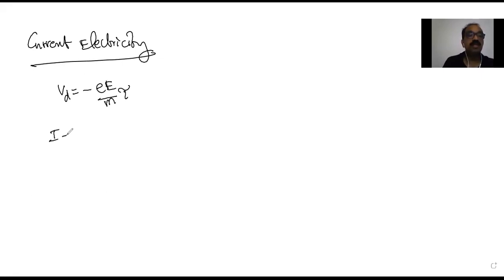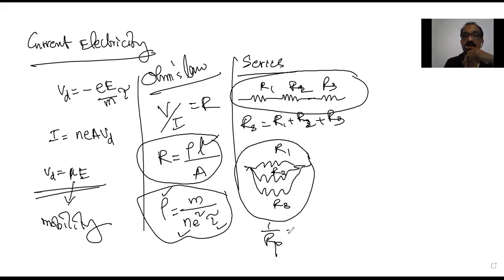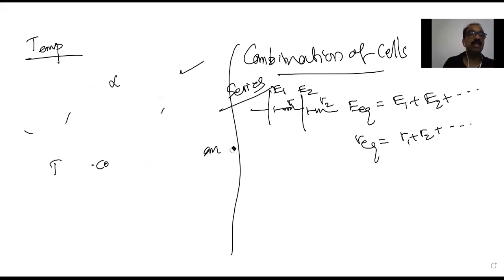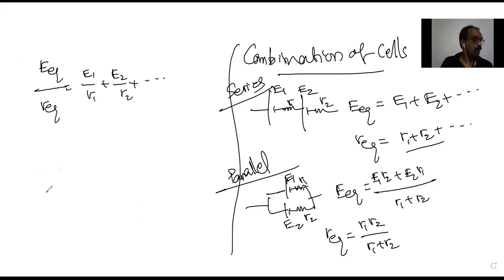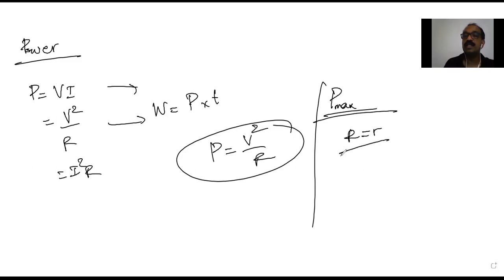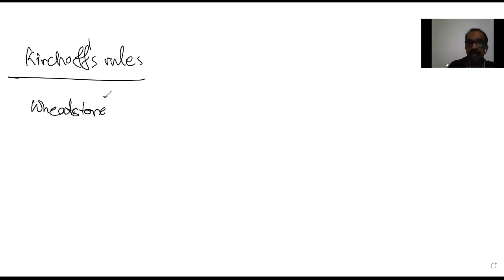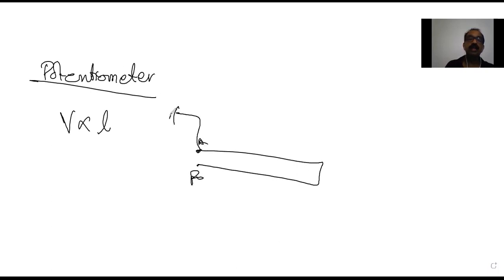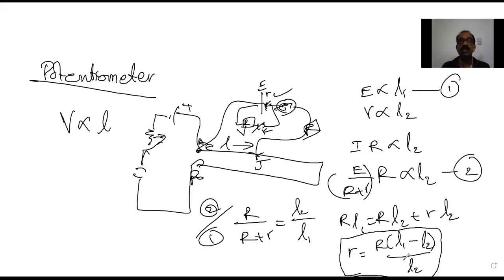current electricity basic equations - grade 12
This video is for grade 12 students (CBSE) appearing for the term 1 Exam. The basic equations from the unit current electricity.